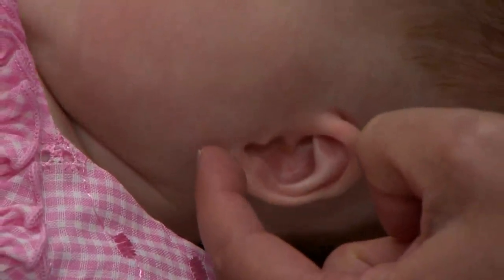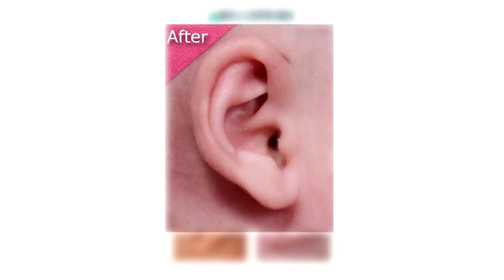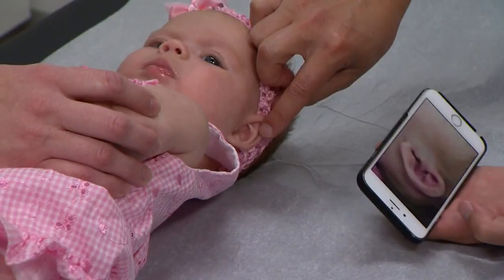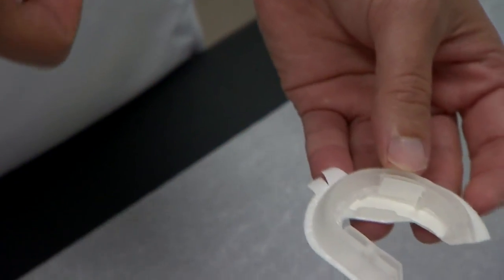New technology helping with ear deformity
Almost 30 percent of babies are born with some sort of ear deformity. And until recently, surgery or doing nothing at all were the only options.